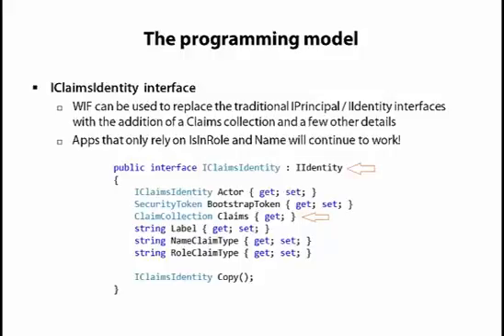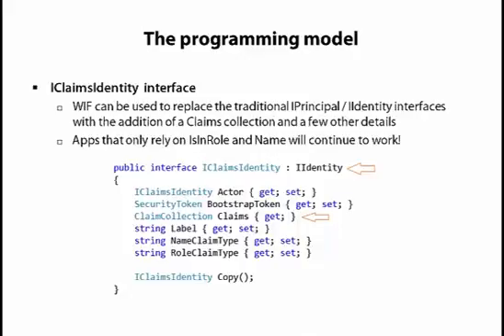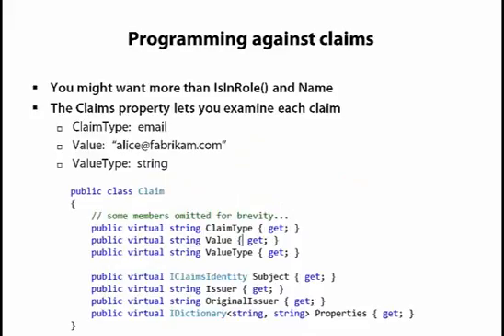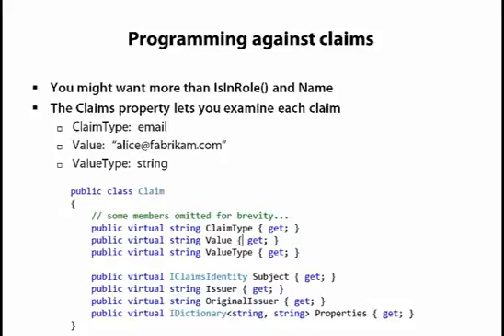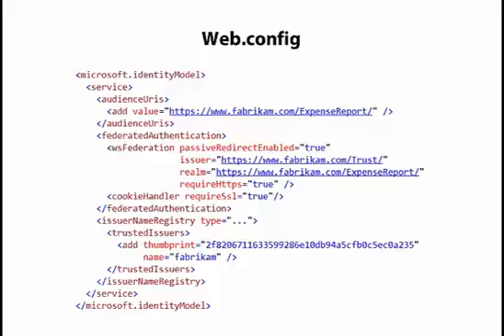So many protocols